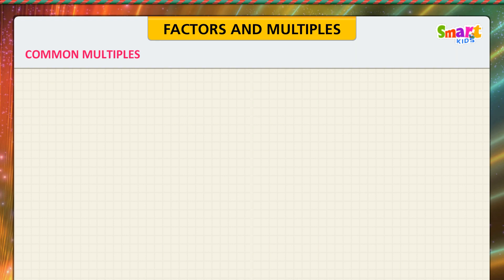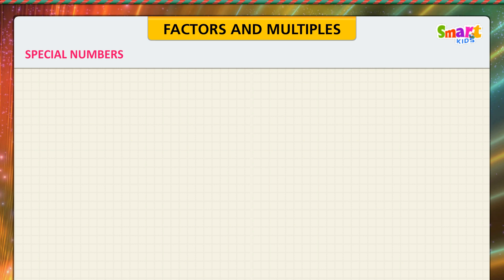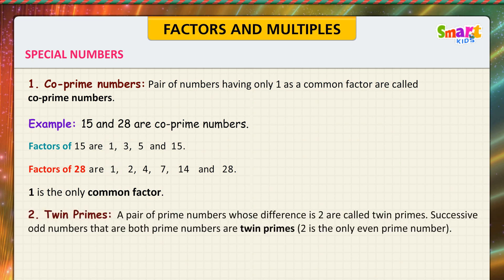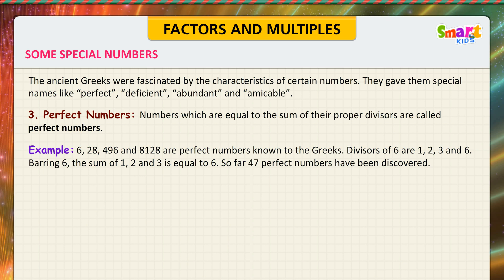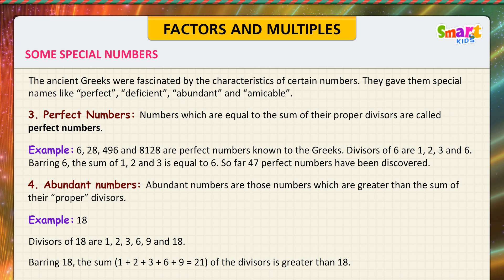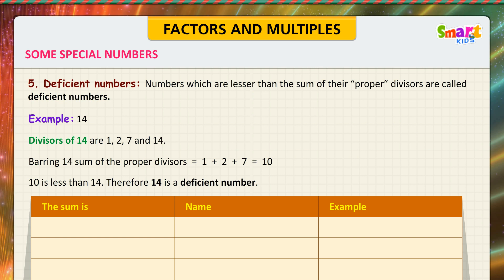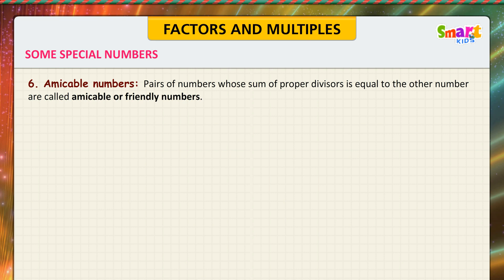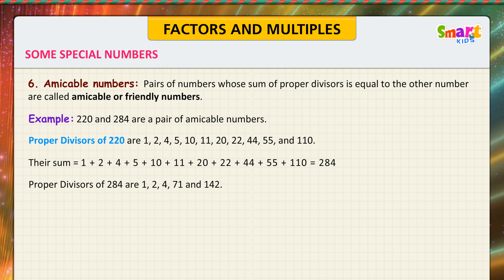Factors and Multiples 2nd video